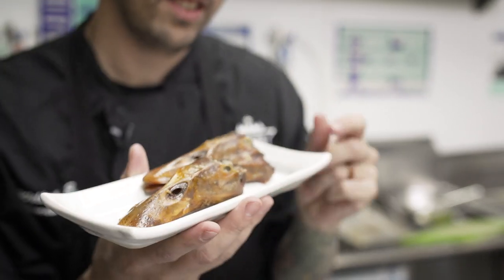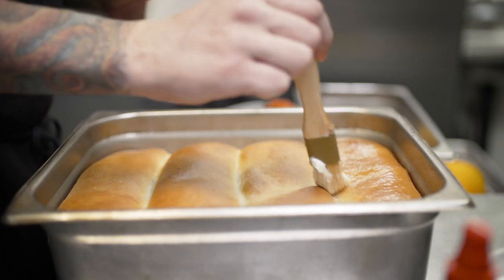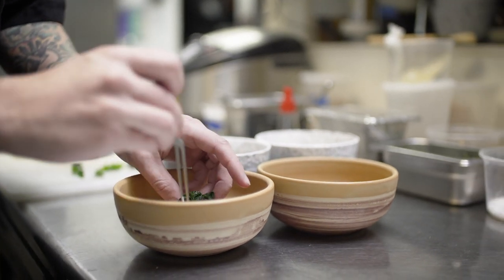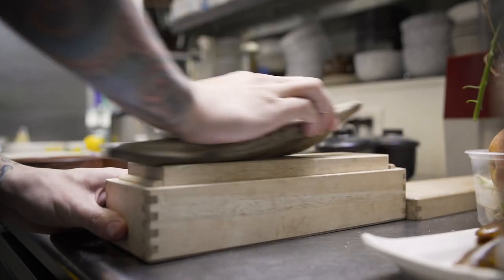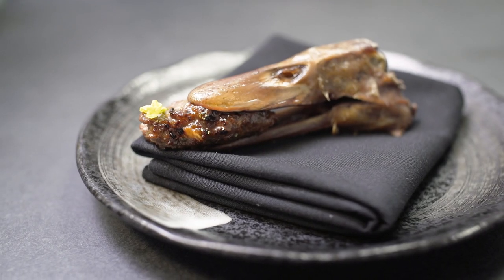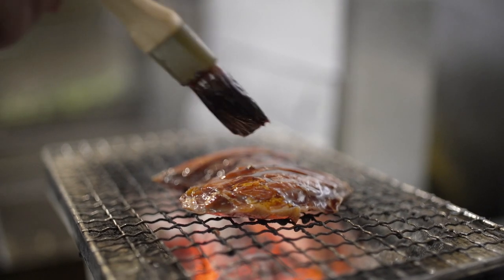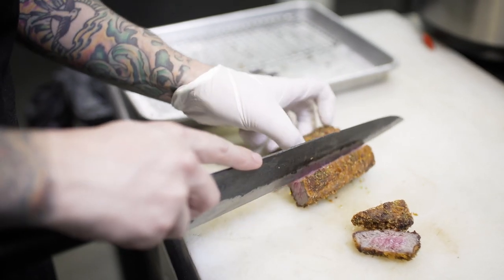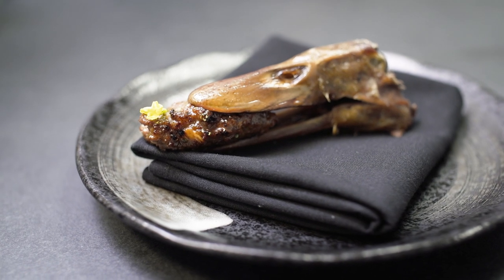MODERN JAPANESE OMAKASE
Chef William Eick from Matsu in Oceanside, CA shows you how he does his omakase menu. We follow him through 11 courses showcasing his style of traditional Japanese techniques combined with modern culinary techniques and local California ingredients. He also shows how to make a zero waste dish using duck tongue, brain and neck meat.